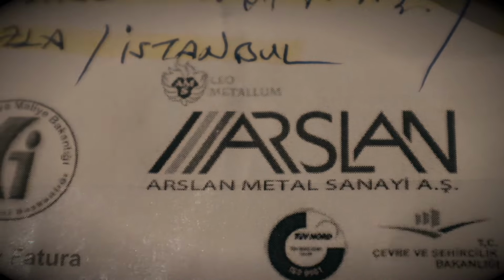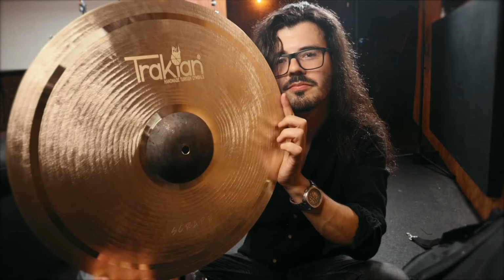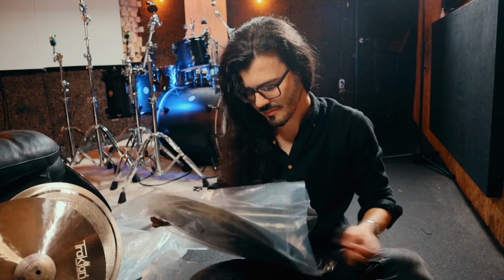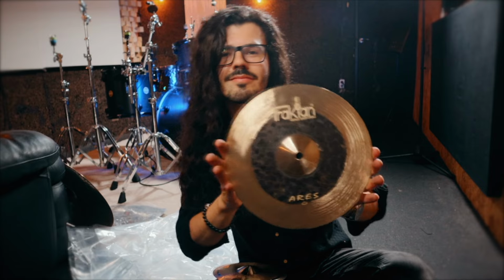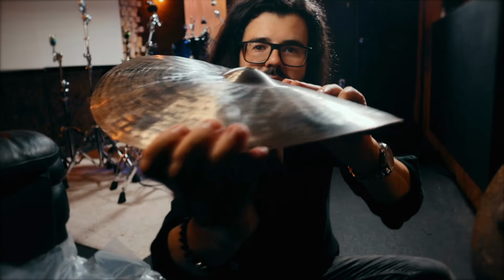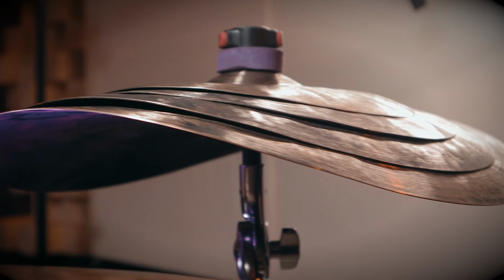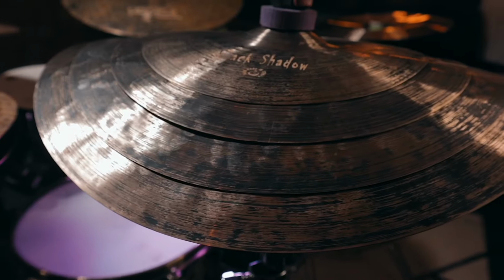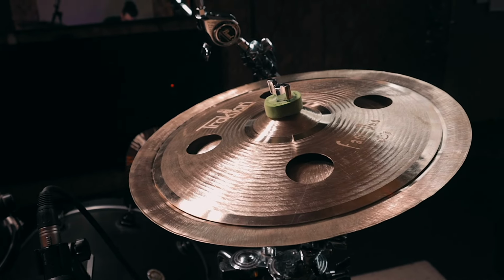NEW CYMBALS | I'm a Trakian Artist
I'm so proud to join Trakian Cymbals family with the amazing cymbal set:

-  14' Raw Hi-Hats
-  21' Raw Ride
-  8'   Scrape Splash
-  10' Ares Splash
-  18' Dry Motion Crash
-  18' Scrape Raw Bell Crash
-  18' Dry Motion China
-  14' Black Widow 4pcs Stack
-  14' Fast Duo Stack

Sound by my great friend Ricardo Barros 🙏🏼